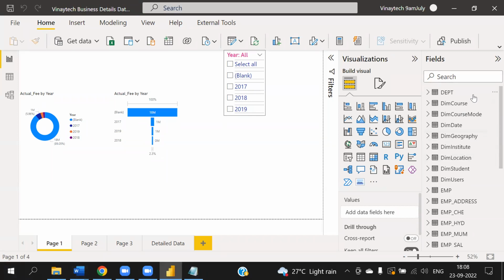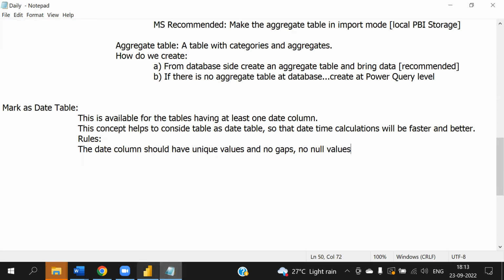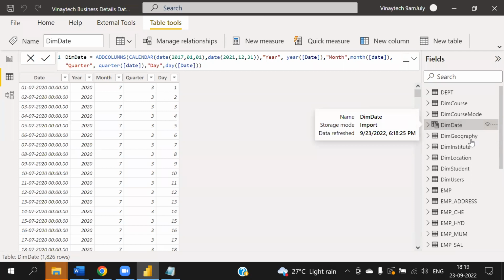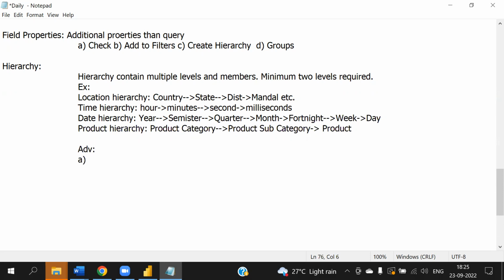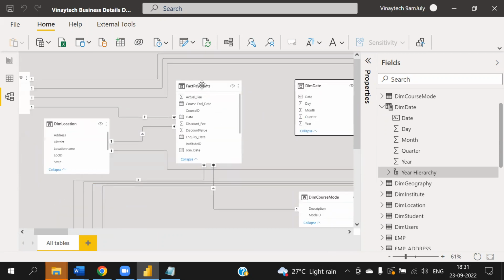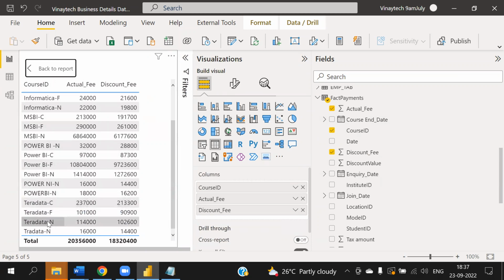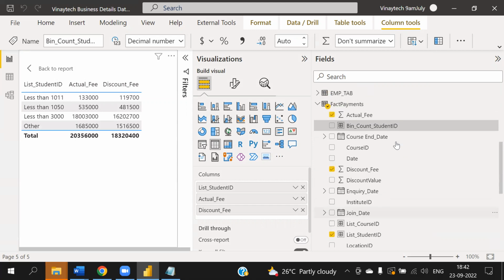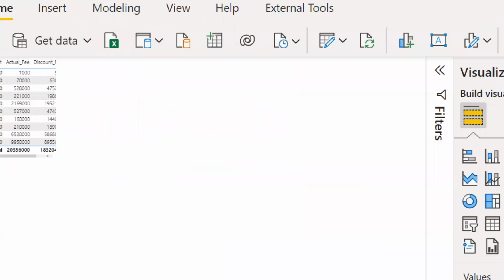30 MARK AS DATE TABLE HIERARCHIES NEW GROUPS LIST BIN